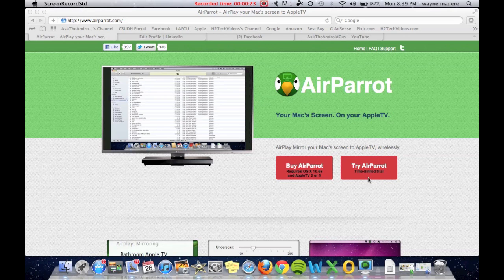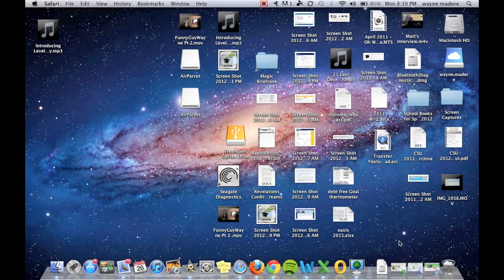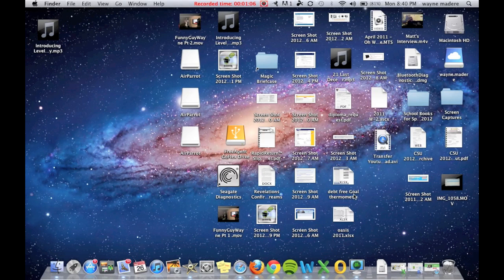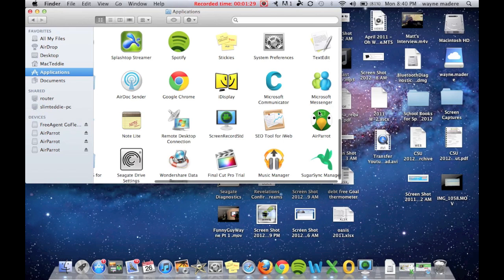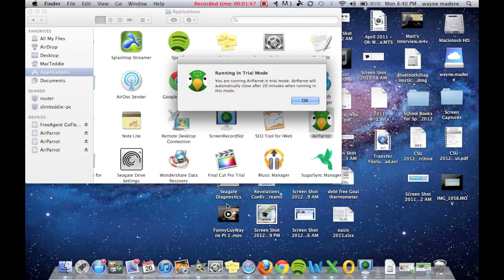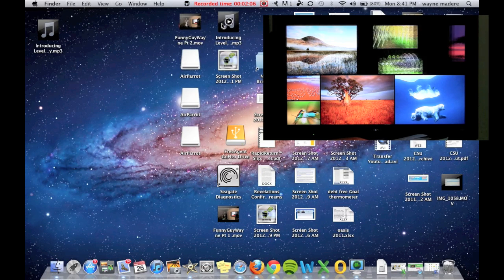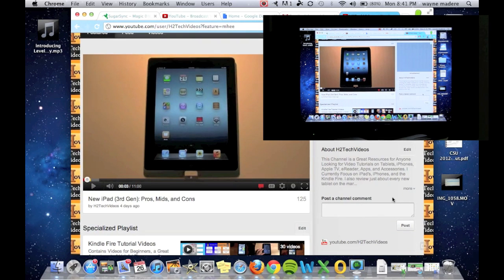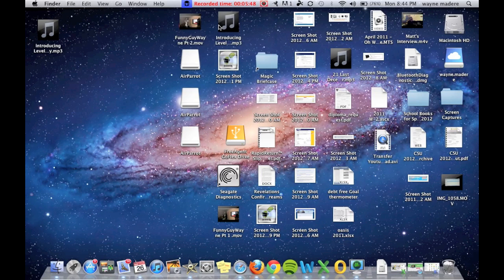How to Mirror Your Mac to Apple TV (Wirelessly)​​​ | H2TechVideos​​​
This is a video tutorial on how to mirror your mac computer to your tv with apple tv and the app AirParrot.

The Paid version (Full Version) is $9.99​​​